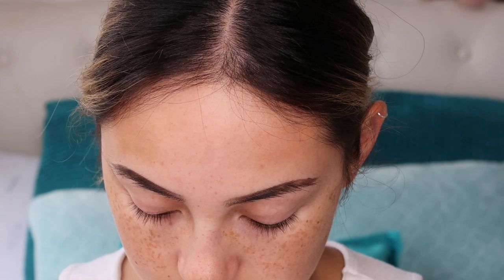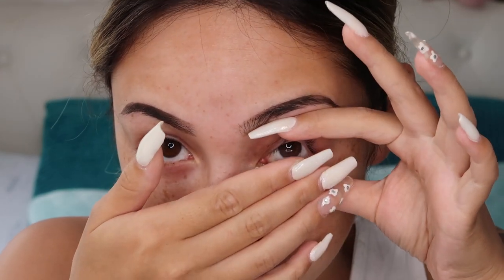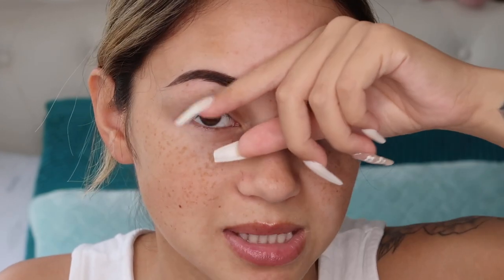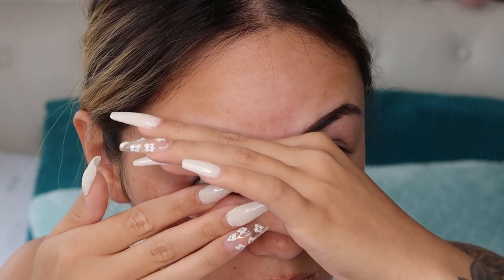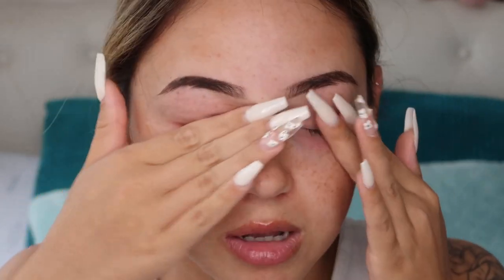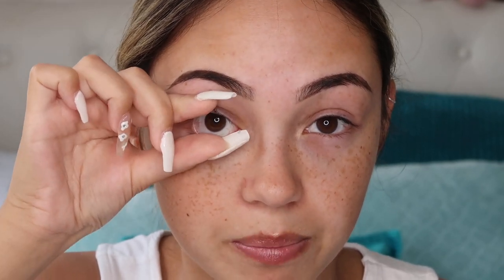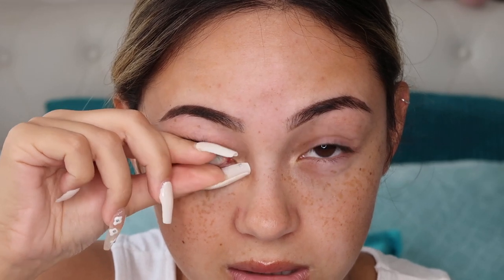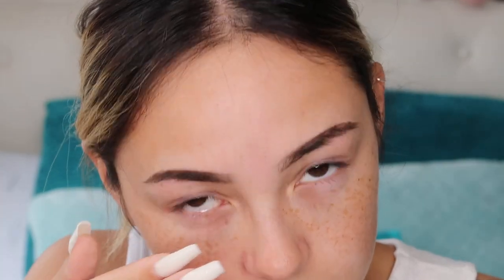EASY HOW TO PUT CONTACT LENSES IN WITH LONG NAILS/ACRYLICS!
Friday

Equipment i use for my videos:
Ring Light
SD Card